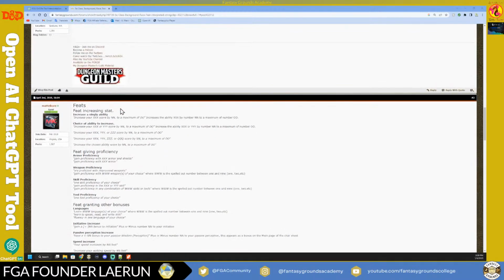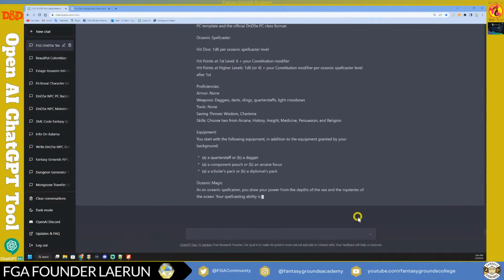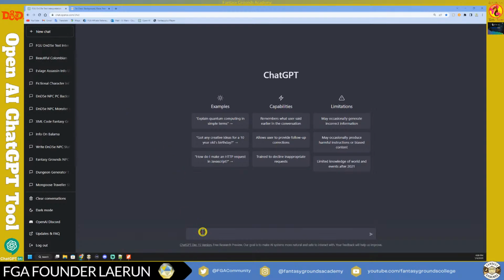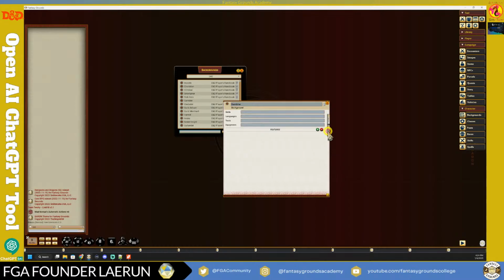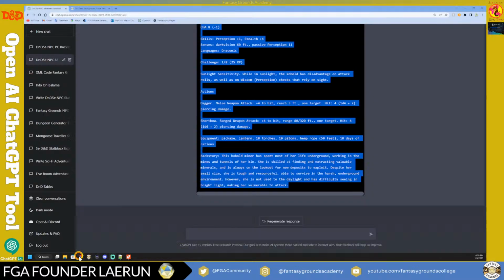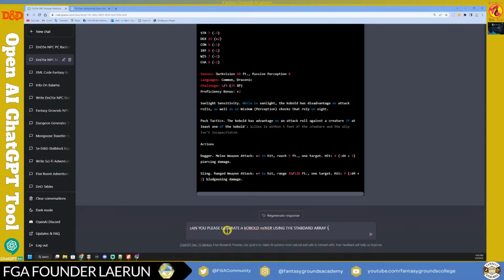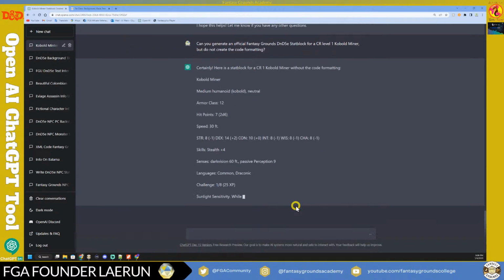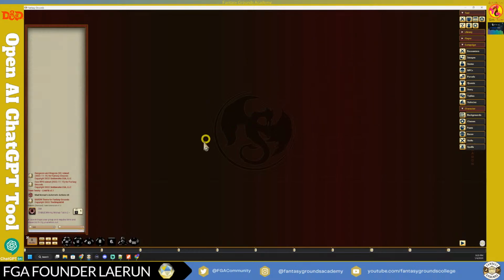ChatGPT| Open AI FGU Application |PC Data| Part 3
A.I. Chat GPT | Open AI Text Tool| FGU Applications Character Data, Part Three:
Join us as we delve into another audio application to use online or for your face to face games.

FGU DnD5e Test Strings and official Parsing Data for FGU.